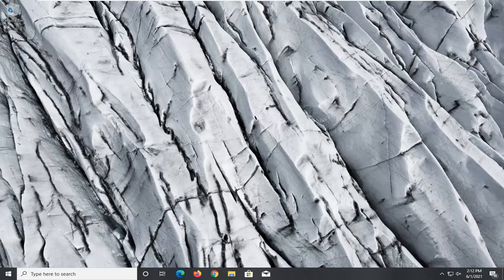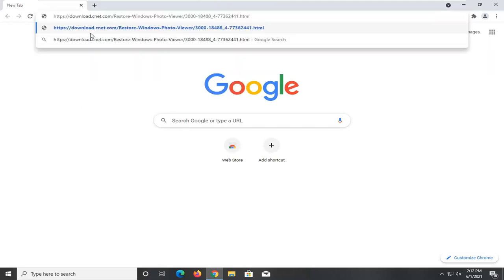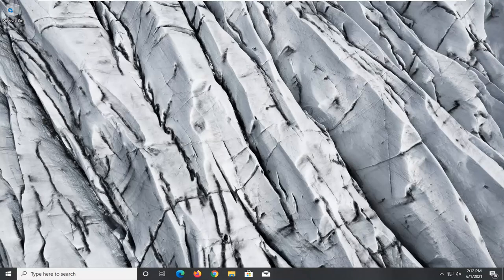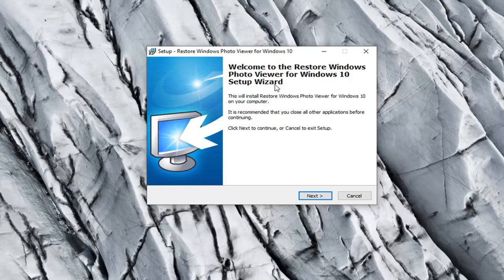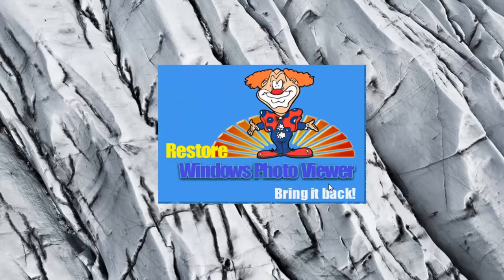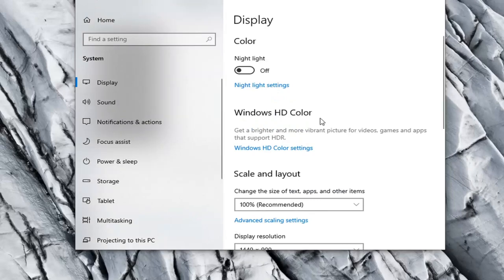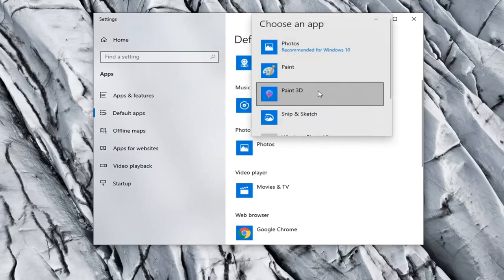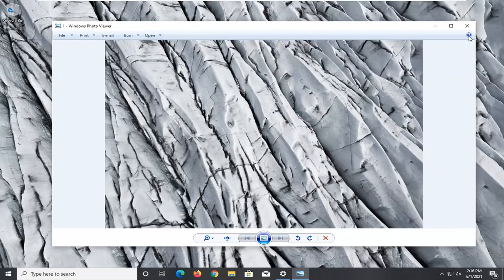How To Get Old Windows Photo Viewer on Windows 10 [Tutorial]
If you miss Windows Photo Viewer from Windows 7 or 8, here's how to get it back now that you've upgraded to Windows 10.

Usually you could use Windows Photo Viewer to view your image files in a variety of ways. You can also print, order prints, attach pictures to an e‑mail message, burn, or open photos in another app on your PC.

Issues addressed in this tutorial:
old windows photo viewer
how to get old photo viewer on windows 10

Though Windows Photo Viewer was the default photo app on Windows 7 and 8, Microsoft replaced it with its Universal Windows Platform app simply called Microsoft Photos. And, yes, Photos’ cross-platform abilities are very forward-looking as well as convenient for anyone also using a Windows tablet, but the app uses up a lot more memory than its predecessor, and in many ways is just not as easy to use as the older app. Not to mention, Photos is not the most reliable of apps, either.

Windows 10 uses the Photos app as the default app to open image files with instead now. By default, Windows Photo Viewer is no longer listed in Open with, and only has .tiff files associated with it in Default Programs.

This tutorial will show you how to restore Windows Photo Viewer to be able to select to open image files in Default apps, Default Programs, and Open with for only your account or all users in Windows 10.

Windows 10 uses the new Photos app as your default image viewer, but many people still prefer the old Windows Photo Viewer. You can get Photo Viewer back in Windows 10, though. It’s just hidden.

Do you want the classic Windows Photo Viewer experience back in your Windows 10 computer? Actually, Microsoft replaced the old Windows Photo Viewer with newer Photos app. Many users appreciate the classic look of Windows Photo Viewer and they want it back. If you want to set the ‘Windows Photo Viewer‘ as the default photo viewer  on your computer, follow these steps to do it.